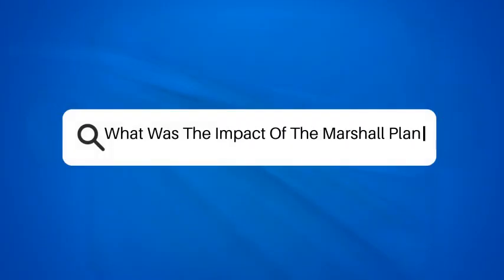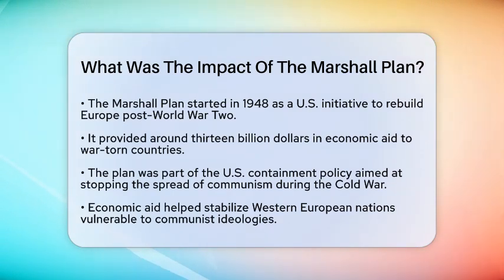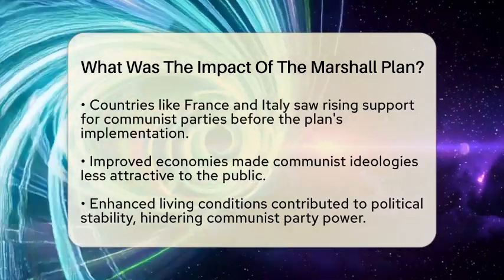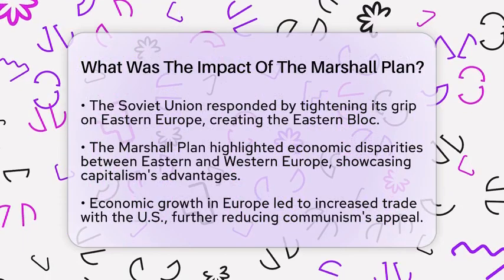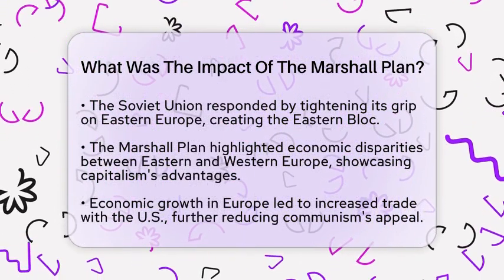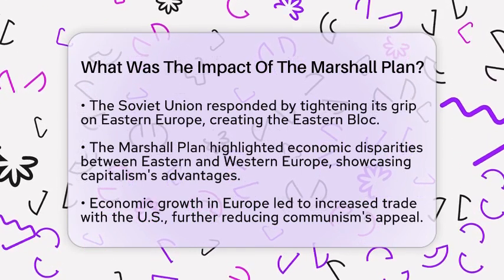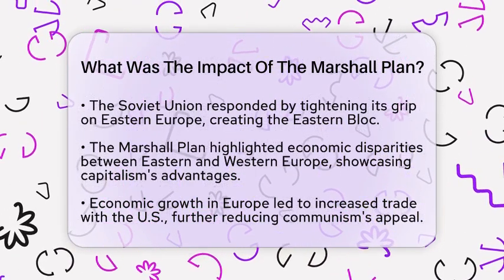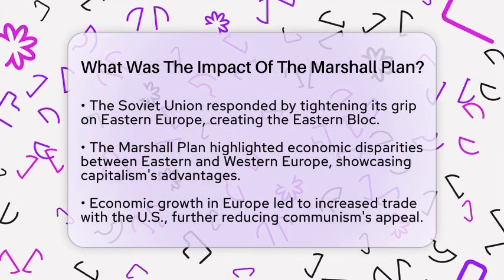What Was The Impact Of The Marshall Plan? - History of Communism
What Was The Impact Of The Marshall Plan? In this informative video, we will discuss the Marshall Plan and its significant effects on Europe following World War Two. This U.S. initiative, launched in 1948, aimed to aid in the reconstruction of war-torn nations through substantial economic support. We will examine how this financial assistance played a role in shaping the political and economic dynamics of the continent during the Cold War era.

The video will highlight the connection between the Marshall Plan and the broader context of U.S. foreign policy, particularly in relation to the containment of communism. We will explore how the economic recovery of Western European countries influenced the political landscape, making communist ideologies less appealing. Additionally, we will touch upon the response from the Soviet Union and its allies, who perceived the plan as a strategy to maintain capitalist influence.

Join us as we break down the lasting legacy of the Marshall Plan and its impact on modern Europe. Whether you are a history enthusiast or simply curious about this pivotal moment, this video will provide you with a clear understanding of the Marshall Plan's role in shaping today's world.